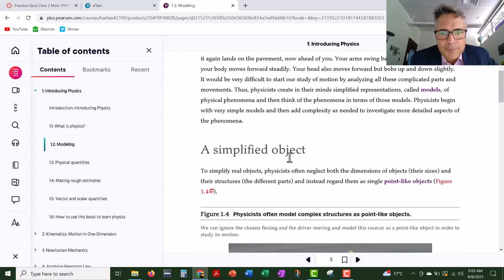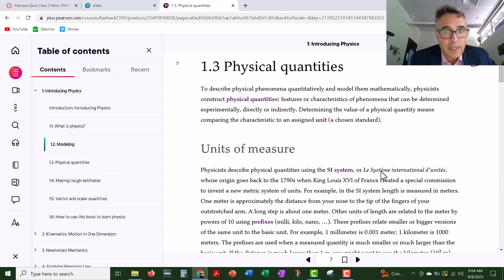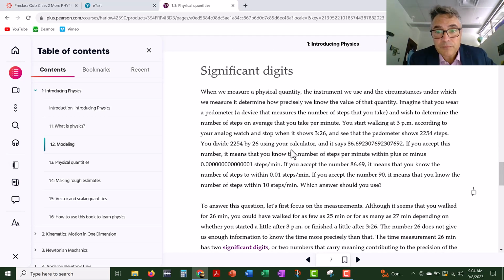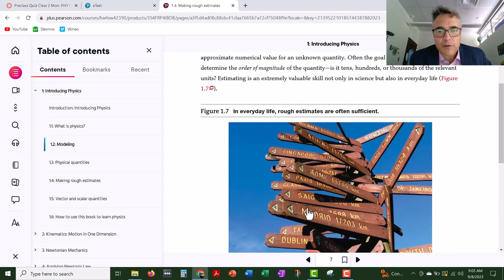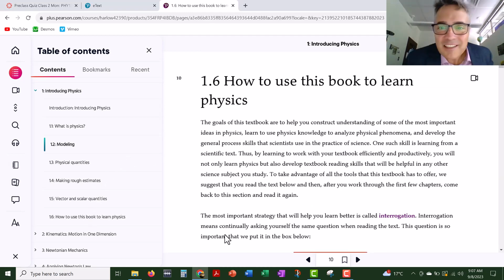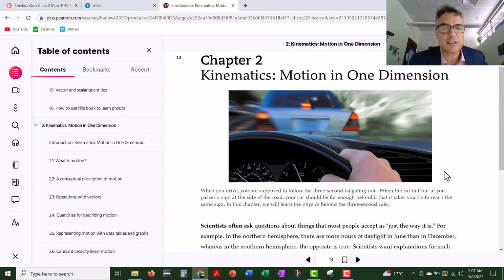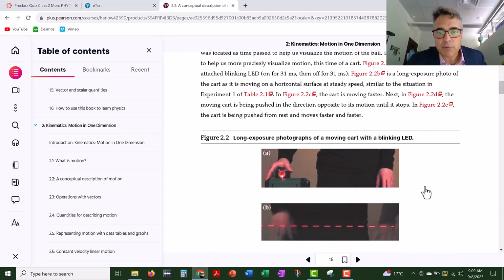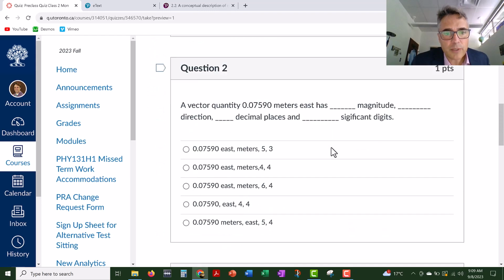PHY131 Fall 2023 Pre-Class 02